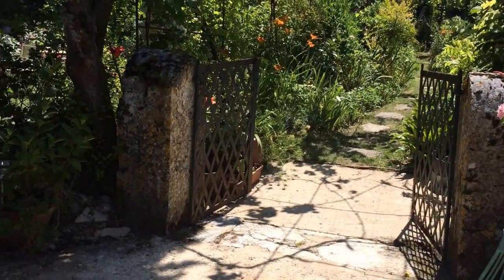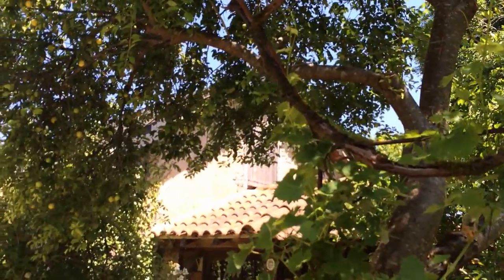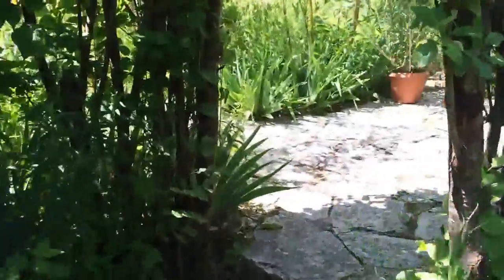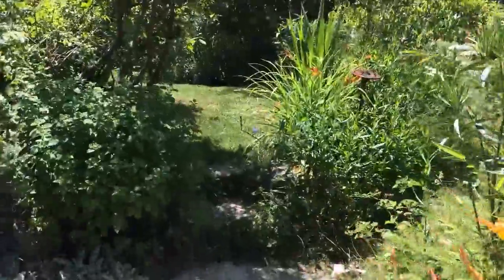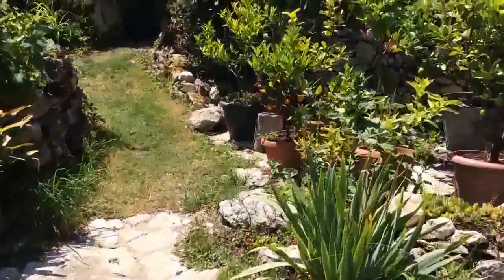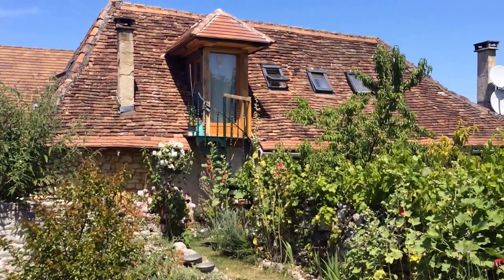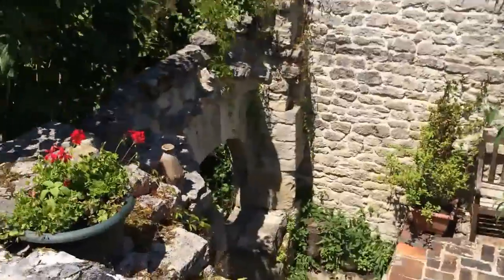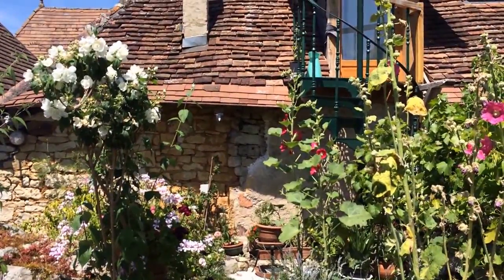A Walk in the Garden in France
Come take a walk in the garden with me at Le Vieux Couvent in France:-)!